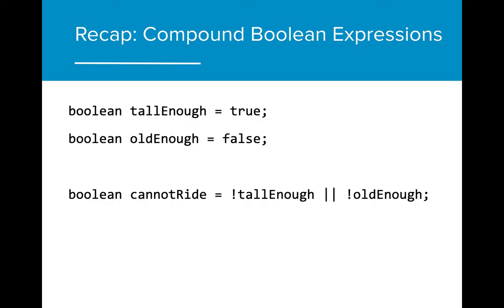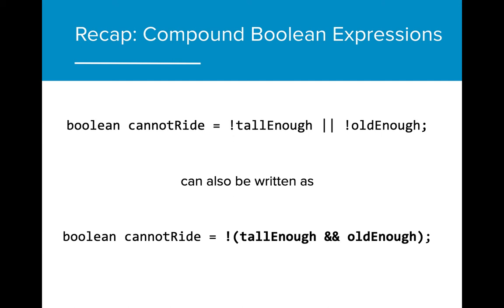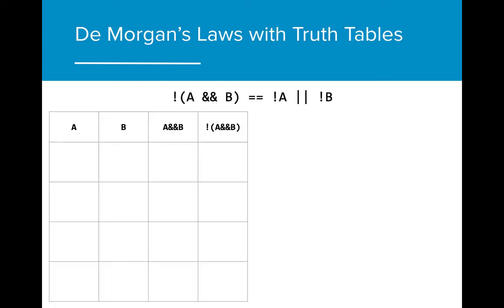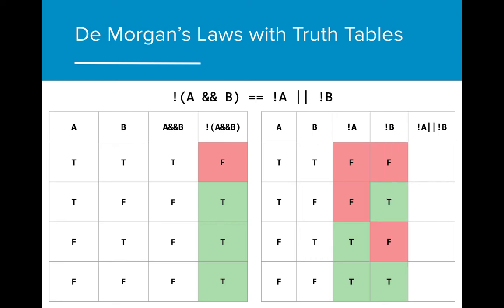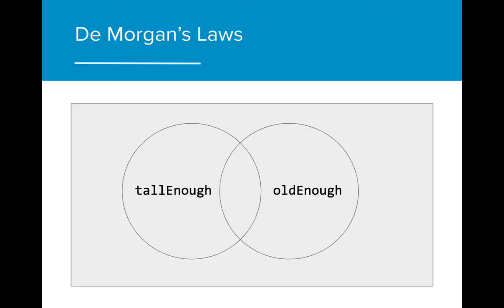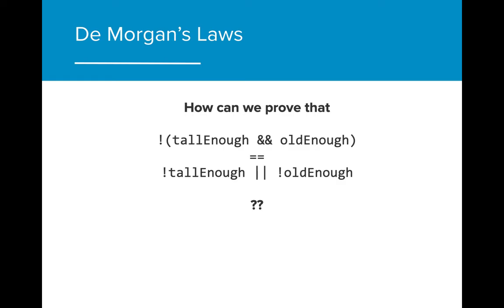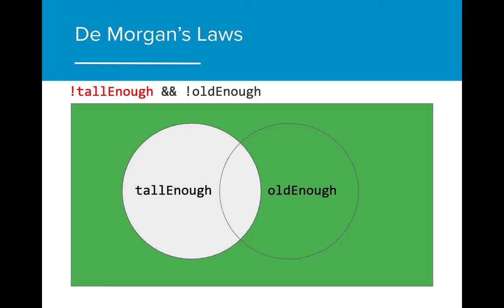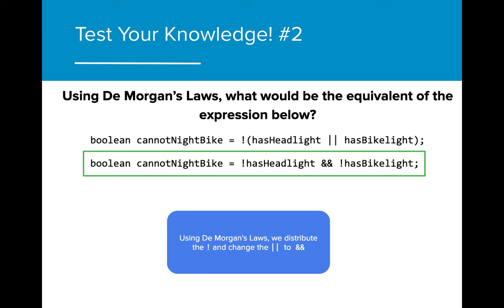AP CS A 3.6 - Equivalent Boolean Expressions